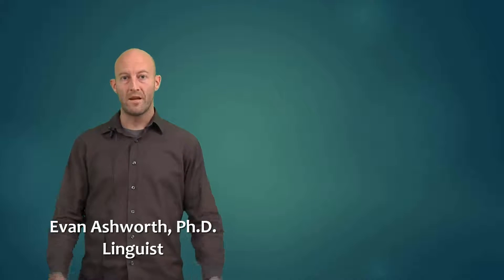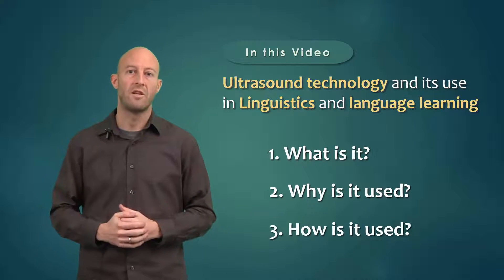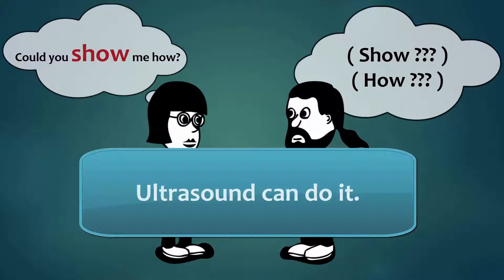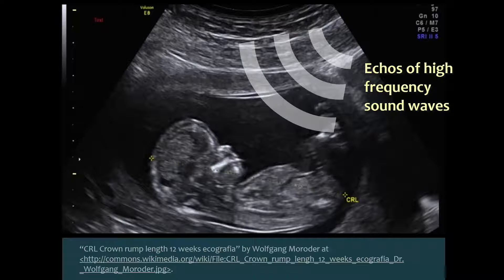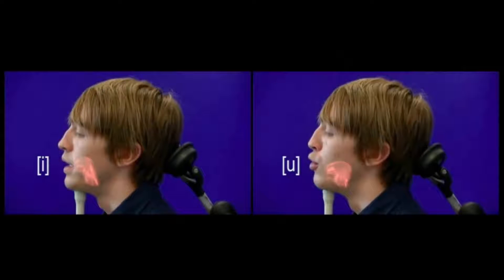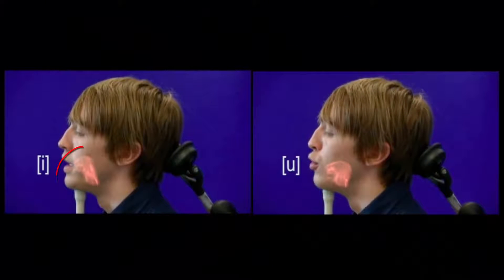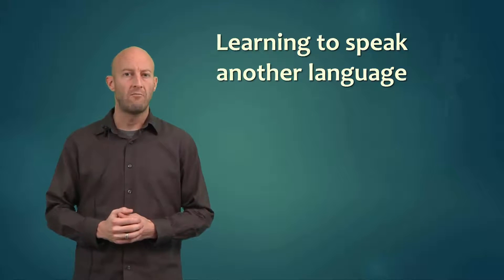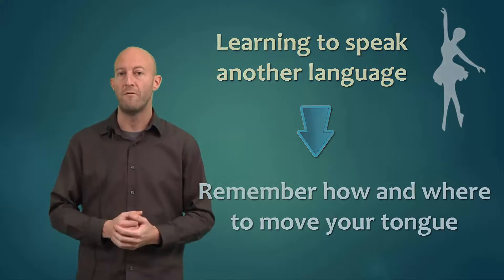Introduction to Ultrasound Technology in Linguistics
In this video, we discuss ultrasound technology and its use in the discipline of linguistics and language learning.

For more videos, visit enunciate.arts.ubc.ca. You will also find ultrasound videos and animated diagrams of sounds through the clickable phonetic alphabet chart.